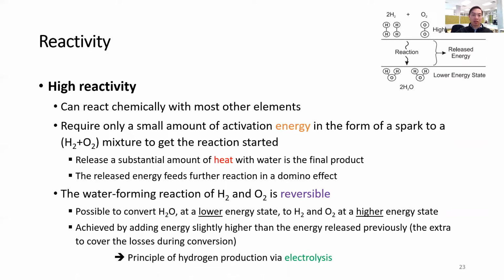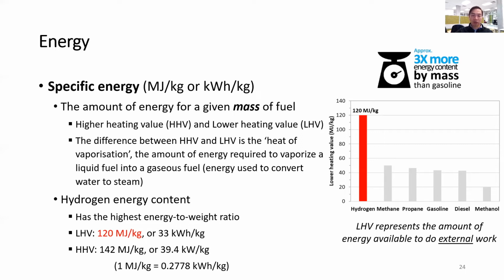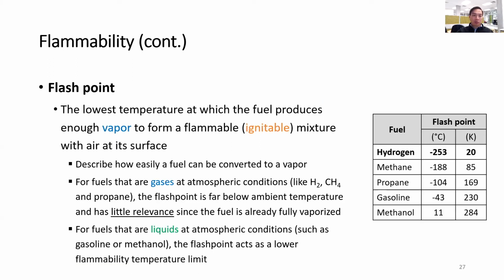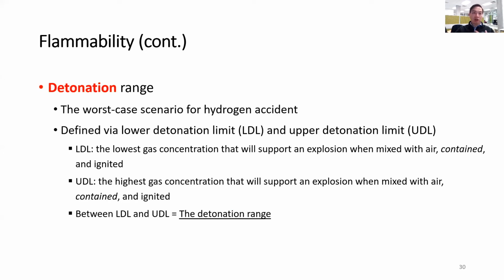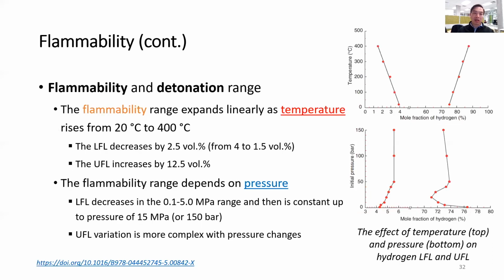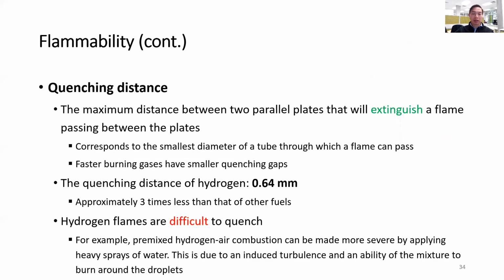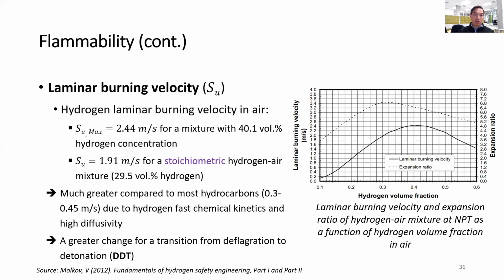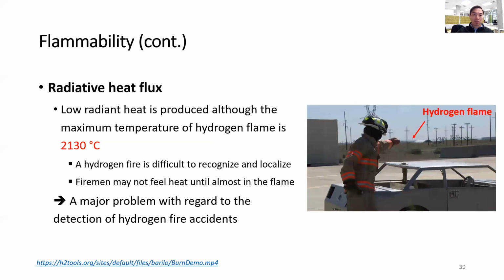Chemical Properties of Hydrogen (H2 safety - part 3)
This lecture covers chemical properties of Hydrogen, looking into reactivity, specific energy, density as well as exploring its flammability. It is part 3 of 4 lecture series. This lecture was prepared by Dr Quang Anh Tran - a GlobH2E postdoctoral researcher.